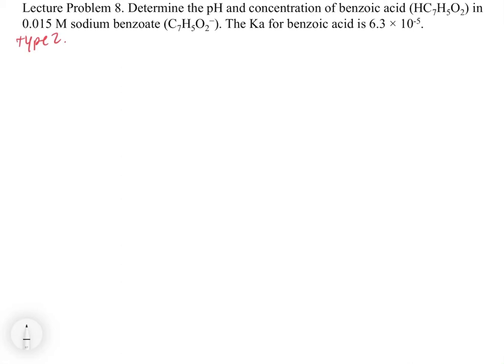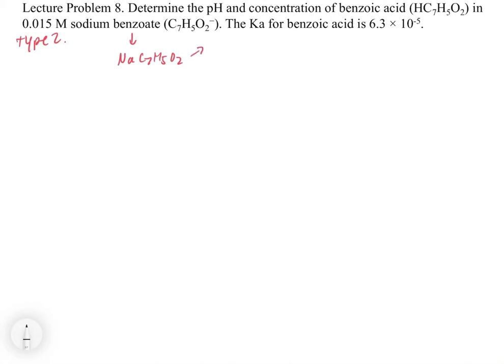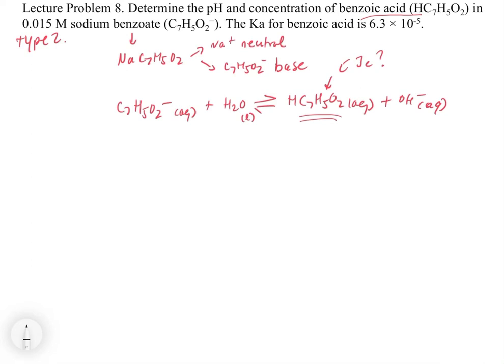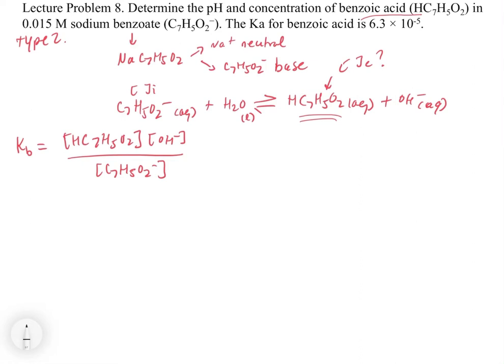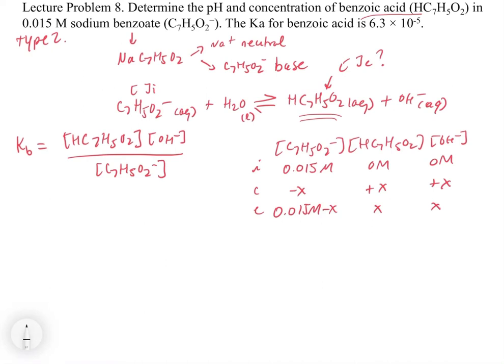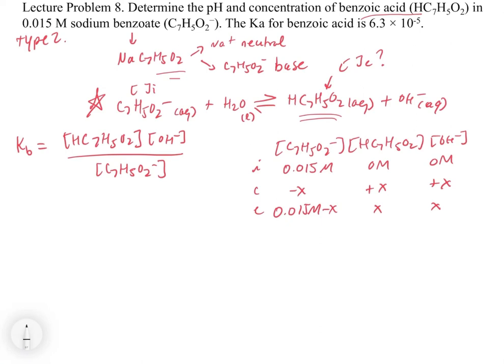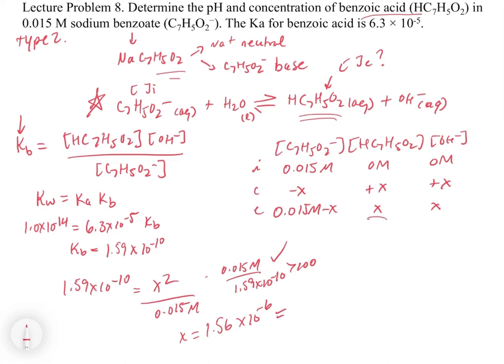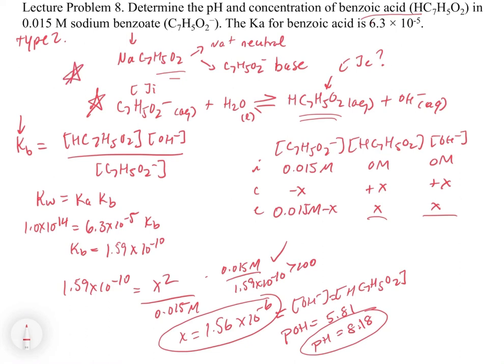Chapter 16. Determining the pH of a Salt Solution (Hydrolysis)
In this video, we demonstrate how to calculate the pH of a solution of a salt containing either a weak acid or base cation or anion. The process is another example of a type 2 calculation.